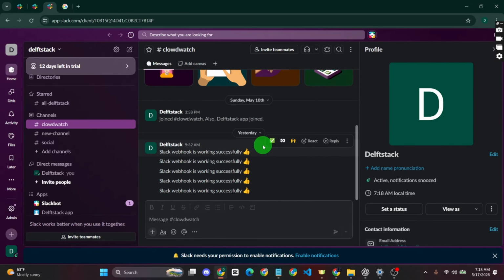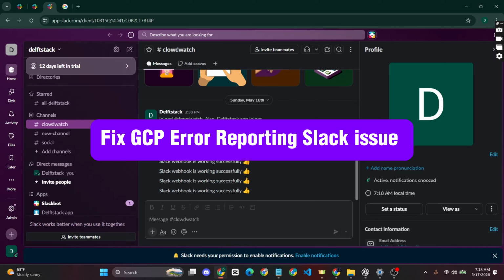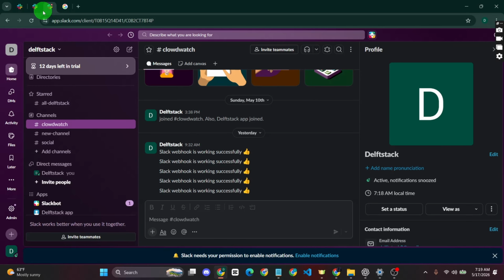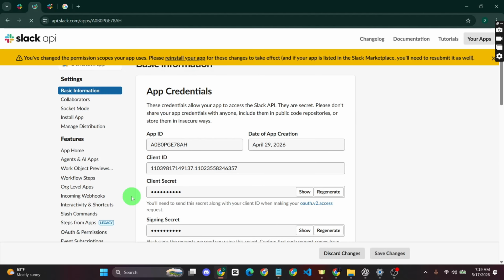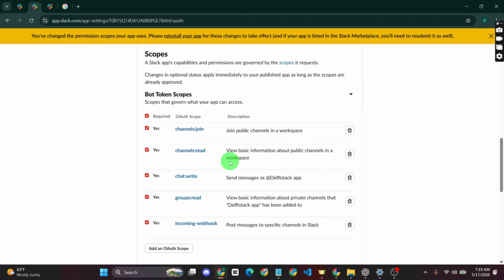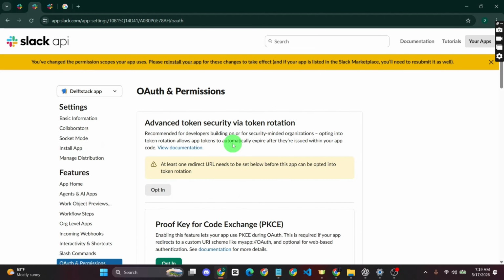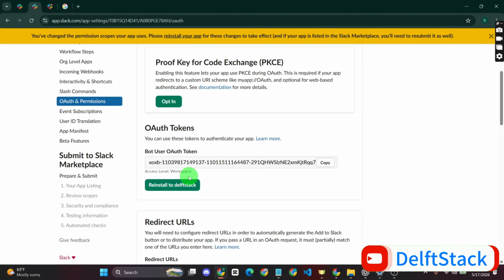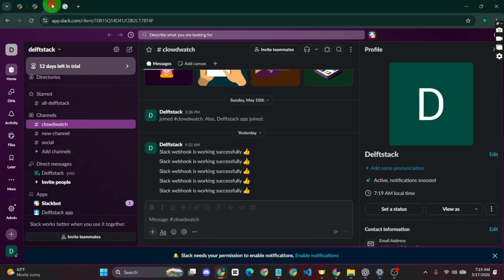How to Fix GCP Error Reporting Slack Integration Issue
⚠️ Is your Google Cloud Platform Error Reporting Slack integration not sending alerts? In this tutorial, you'll learn how to fix the issue by checking Slack app permissions, verifying OAuth scopes, reinstalling the app, inviting the bot to the correct channel, and updating old webhook or token credentials in GCP.

✔️ Why GCP Error Reporting may stop sending Slack alerts
✔️ How to open Slack app settings
✔️ How to check OAuth and permission scopes
✔️ How to reinstall the Slack app to your workspace
✔️ How to invite the bot to the correct Slack channel
✔️ How to update old webhook URLs or tokens in GCP

⏱️ Timestamps
00:00 - Introduction
00:11 - What Causes the Integration Issue
00:20 - Open Slack App Settings
00:28 - Check OAuth Permissions
00:40 - Reinstall App to Workspace
00:52 - Invite Bot to Correct Channel
01:01 - Update Webhook URL or Token
01:08 - Test Slack Notification

GCP Error Reporting Slack issues usually happen when Slack webhook settings, app permissions, bot channel access, or authentication tokens are outdated or incorrect. This guide shows the key steps to refresh the integration and get your alerts working again.

📢 Don't forget to:
📤 Share this GCP Slack fix with someone managing cloud alerts